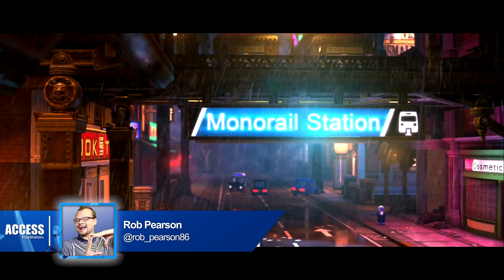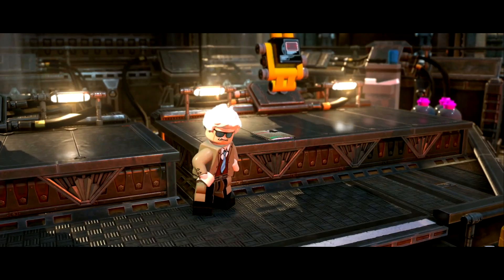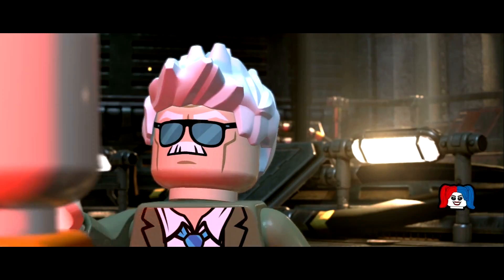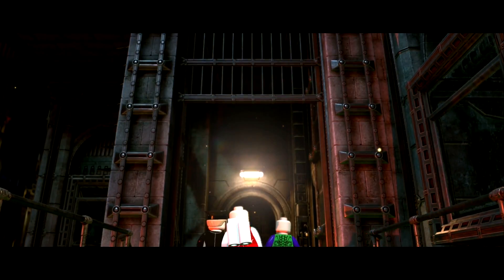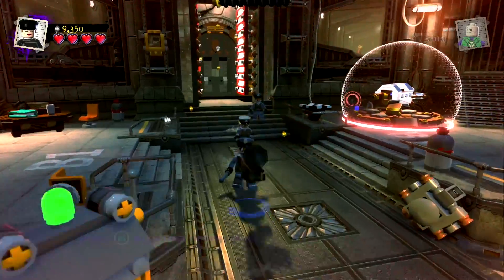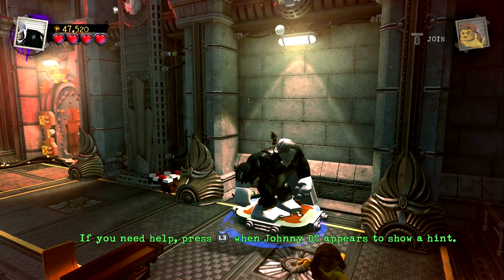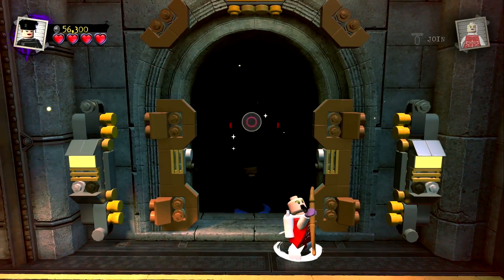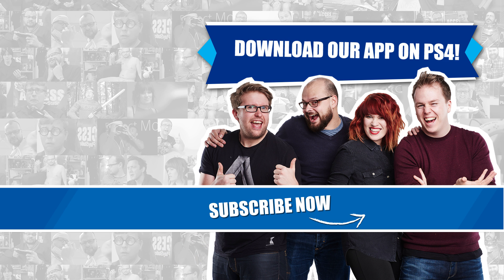Lego DC Super-Villains - First Look At Metropolis And Huge Character Line-up!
Our first gameplay of Lego DC Super-Villains, including a look at the custom character creation, the super-prison on Stryker's Island in Metropolis, and the first few confirmed names on the game's huge villain roster.